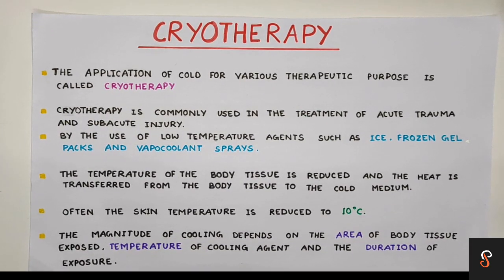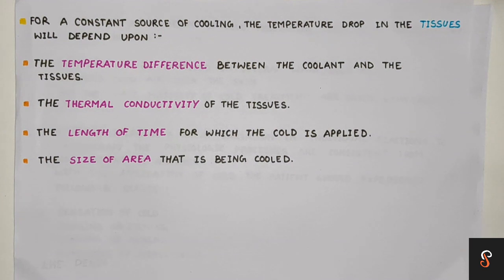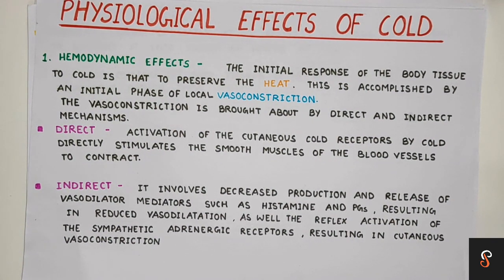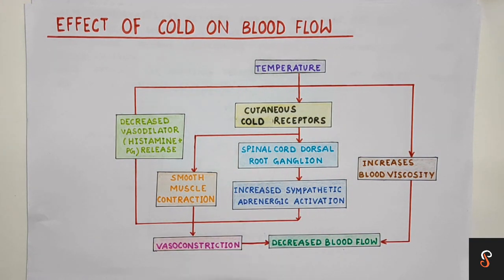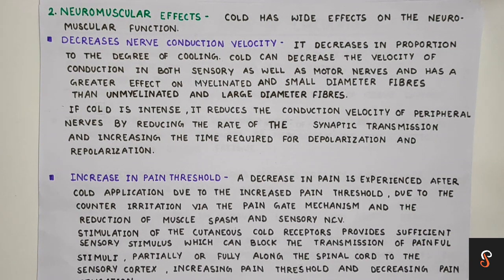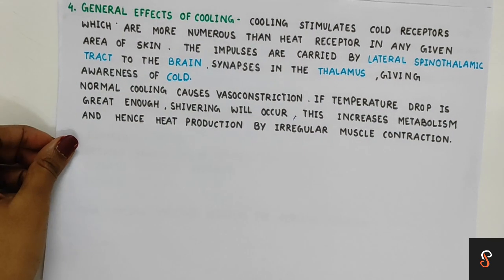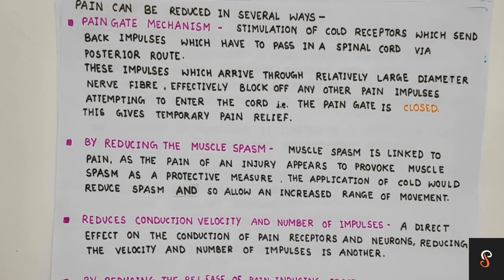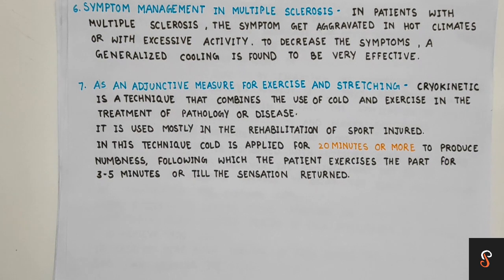Cryotherapy | Cold Therapy| Electrotherapy | Basic Principles |Physiological | Therapeutic Effects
Hey Guys!
If you have any queries, ask me in the comment section.